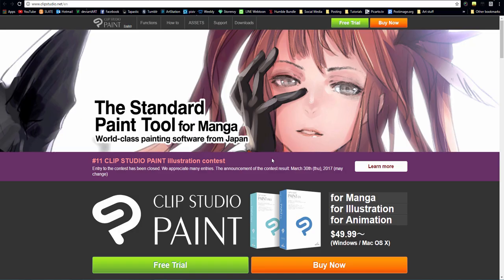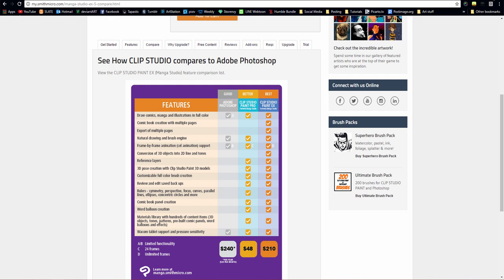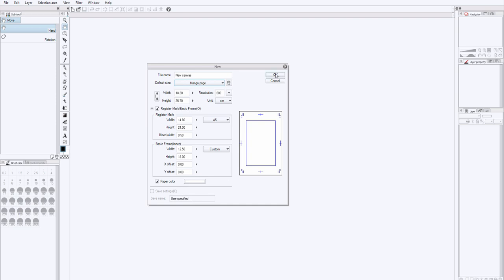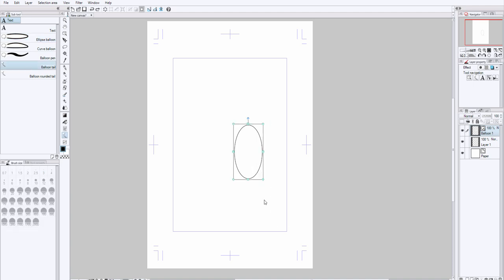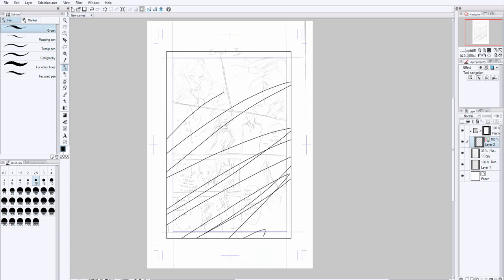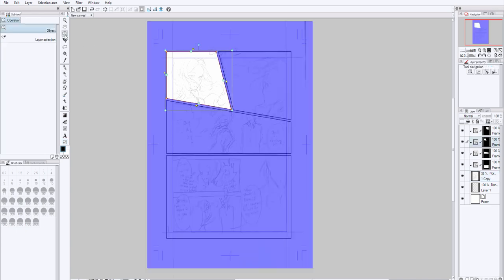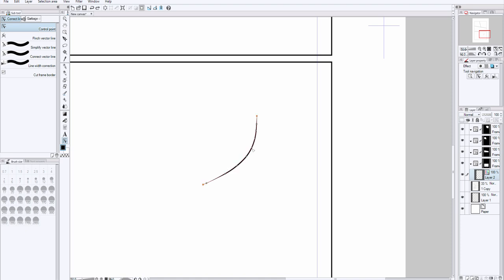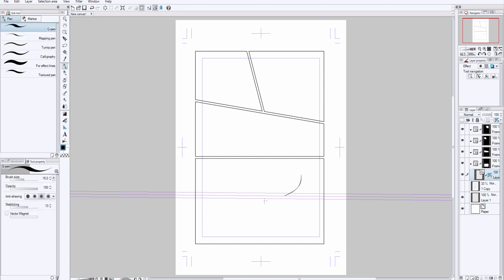[CLIP STUDIO PAINT/MANGA STUDIO] - Beginner's guide (How to Make Manga pt.3)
Lmao sorry for taking so long to make this one! I recorded half of it a month ago but then school and a cold got into the way TTATT Hope this was helpful!

Programs used:
- Camstasia studio 8